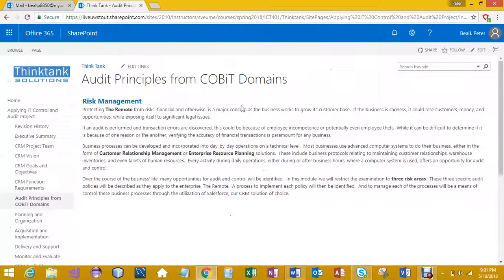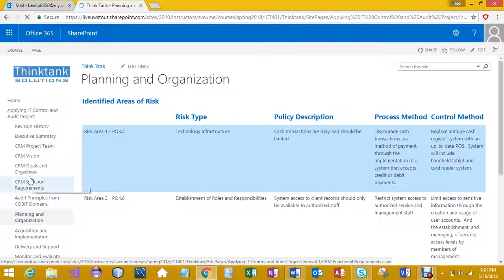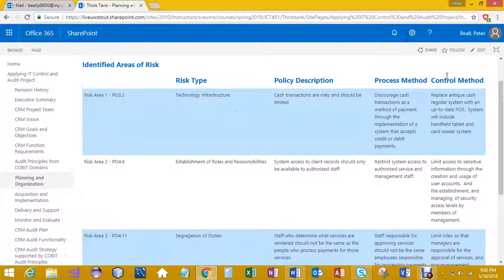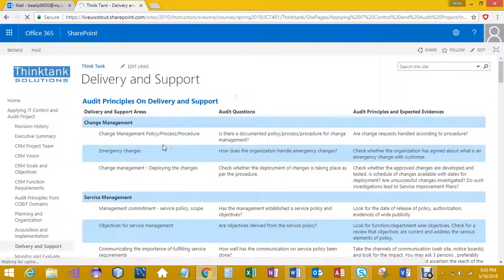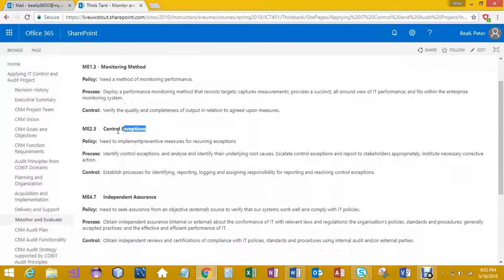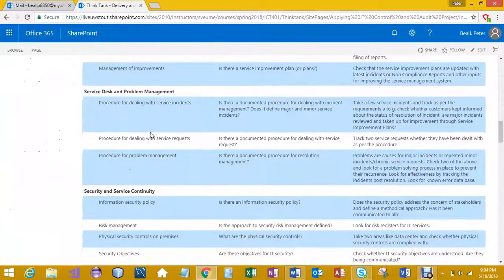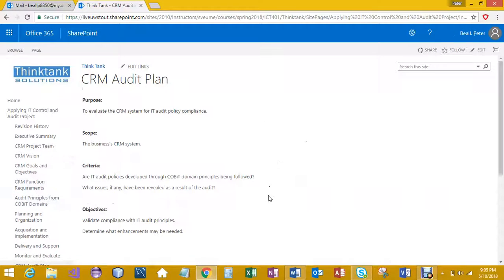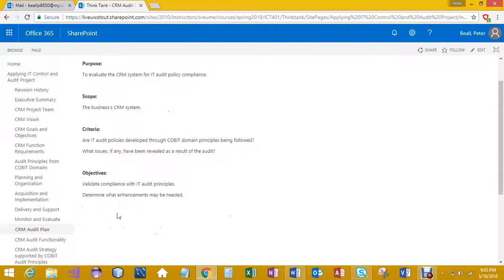Peter COBiT Final Presentation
Thinktank Final Presentation